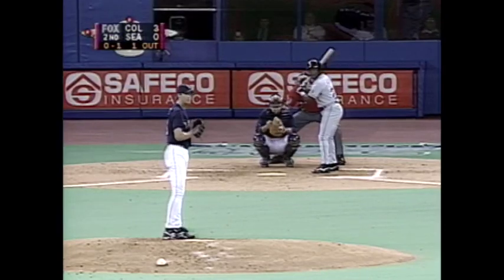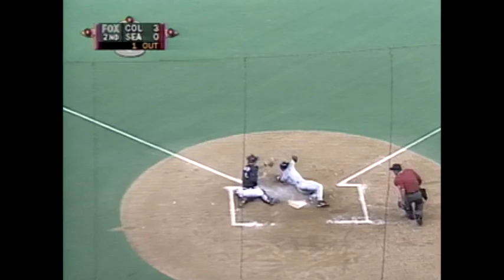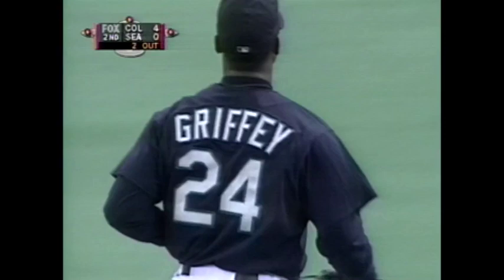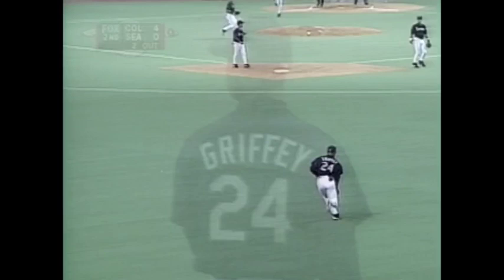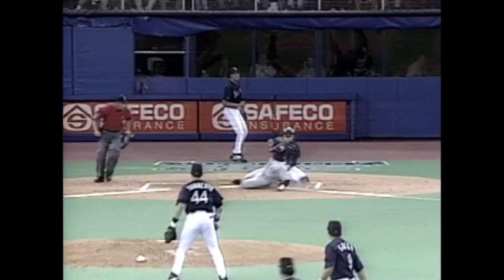COL@SEA: Griffey throws out McCracken at home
6/12/97: Ken Griffey Jr. throws out Quinton McCracken attempting to score on Eric Young's single in the top of the second